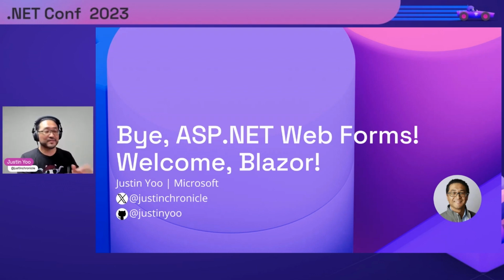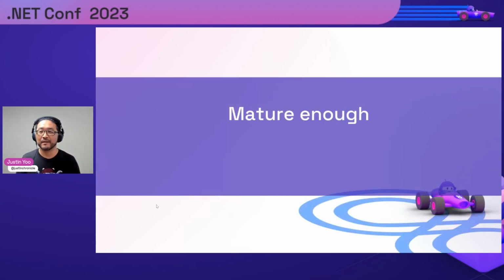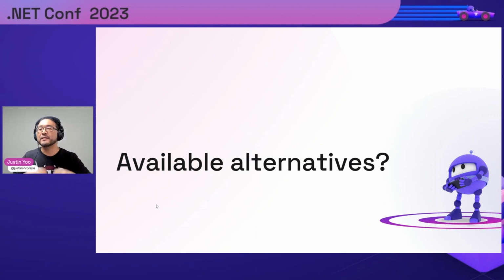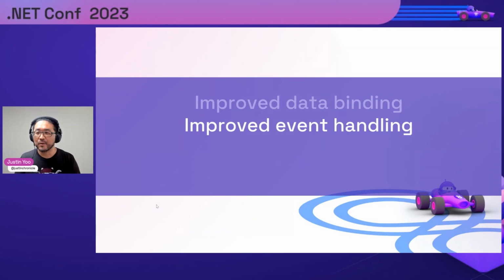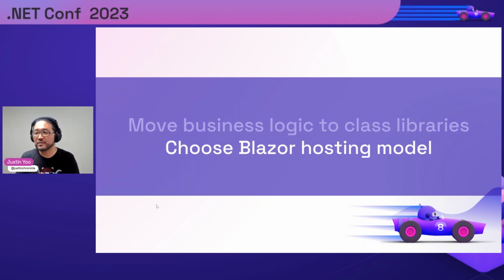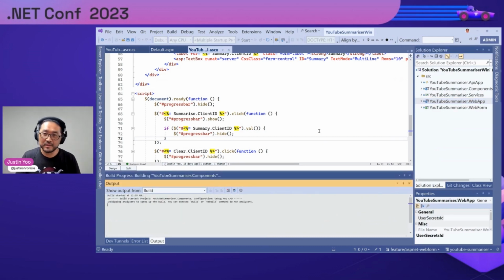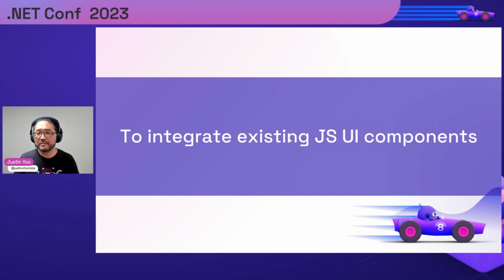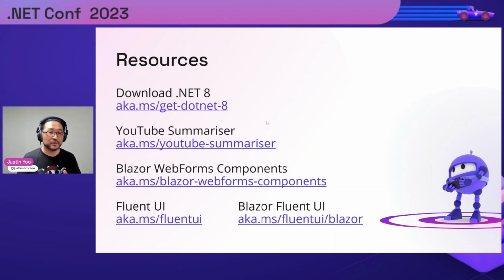Bye ASP.NET WebForm, Welcome Blazor: Transform your ASP.NET WebForm Chatbot in no time, and beyond!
Is your chatbot still running on a legacy ASP.NET WebForm app, and you’re wondering if it’s time for an upgrade? In today's fast-paced tech world, remaining stagnant is not an option. This session is designed to provide you with a step-by-step guide on how to seamlessly migrate your existing chatbot from the old ASP.NET WebForm to the newer, more robust Blazor with minimal disruptions.

The presentation aims to offer a balanced perspective by diving deep into the pros and cons of making the move to Blazor. While the benefits like improved performance, scalability, and modern architecture are compelling, it's crucial to consider potential downsides such as the learning curve and short-term disruptions. This comprehensive analysis will empower developers, software architects, and decision-makers to make informed choices that are right for their specific needs and scenarios.

One of the session's highlights will be a thorough examination of Blazor’s versatility. We'll explore how Blazor can be configured for various applications—ranging from server to WebAssembly, and even to MAUI for native applications. These insights will provide attendees with a wider lens to evaluate the Blazor's capabilities, and how it fits into a diversified technology stack, adding more value than ever to your projects.

Throughout the session, I'm going to deliver:

1. **Case Study**: A real-world example of a chatbot currently running on a legacy ASP.NET WebForm app, focusing on its limitations.
2. **Step-by-Step Migration Guide**: Concrete steps on how to transition from ASP.NET WebForm to Blazor with minimal operational disruptions.
3. **Pros and Cons**: A balanced perspective on the benefits and challenges of migrating to Blazor, aiding attendees in making informed decisions.
4. **Blazor's Versatility**: Detailed insights into how Blazor can be configured for different applications—Blazor Server, Blazor WebAssembly, and MAUI.

Afer the session, attendees will get those takeaways:

1. **Actionable Migration Plan**: Attendees will walk away with a detailed roadmap for migrating from ASP.NET WebForm to Blazor.
2. **Informed Decision-making**: The discussion of pros and cons will empower attendees to decide if migration aligns with their organizational goals.
3. **Understanding Blazor's Capabilities**: Attendees will gain a thorough understanding of the versatility of Blazor in different application settings.
4. **Up-to-date Skillset**: Insights gained will ensure attendees are abreast of current technologies, aiding their personal and professional development.
5. **Confidence to Act**: Attendees will be empowered to make and execute decisions regarding the migration of existing applications to newer frameworks.